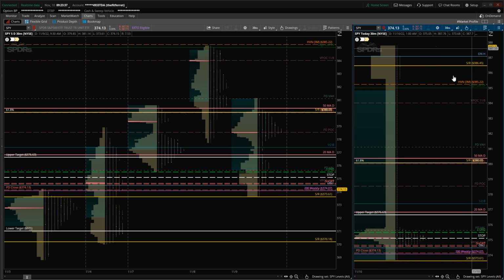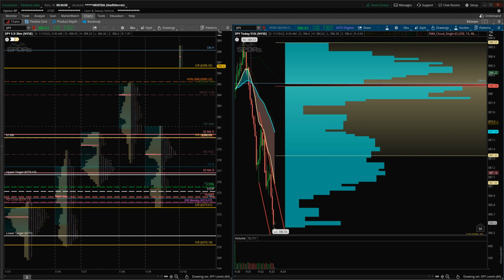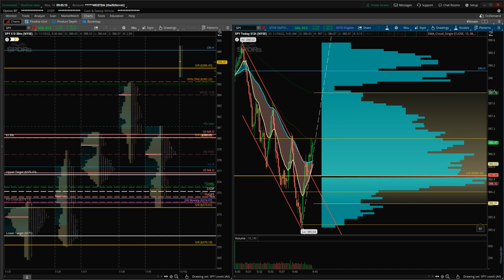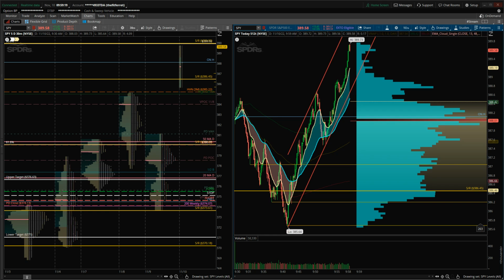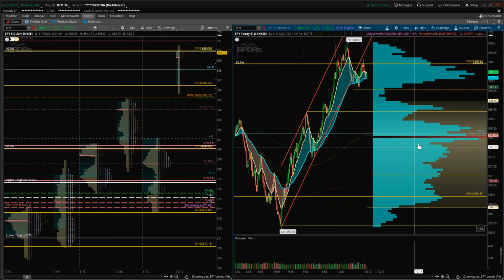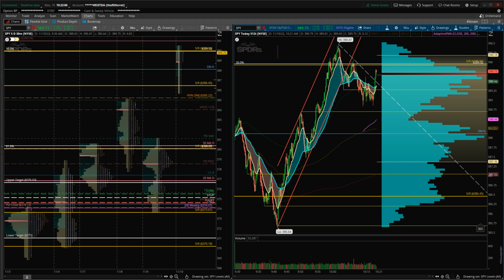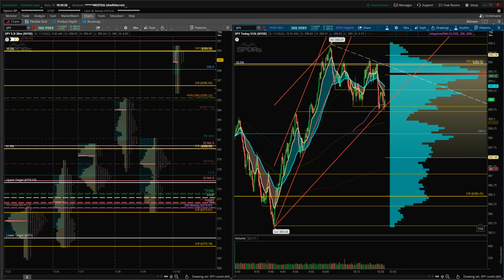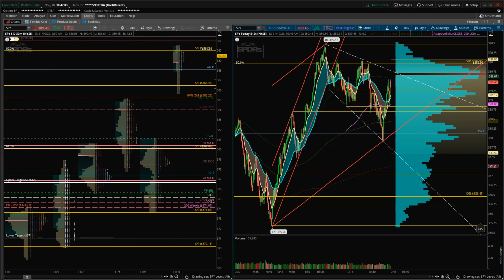Live Trading - 11/10/2022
Some great trades today, great conversation, educational points, and nuggets of gold all wrapped into one.

Definitely worth a watch / listen, especially on a faster speed. (Definitely recommend watching these long live trading videos on a faster speed by the way.)

Cheers!